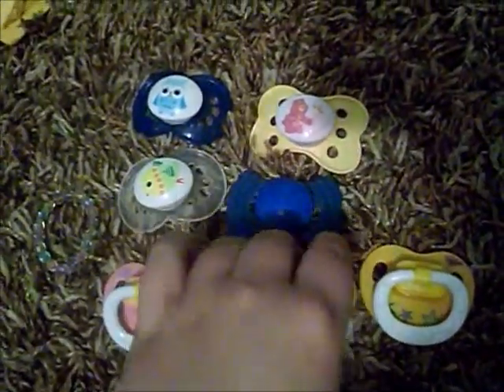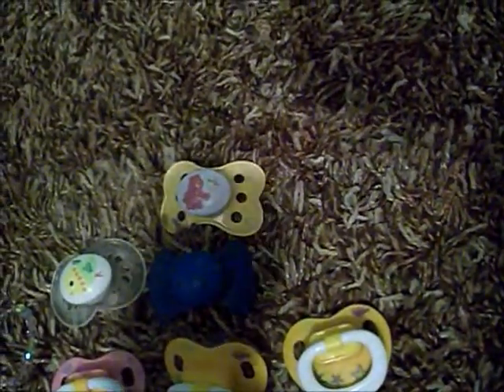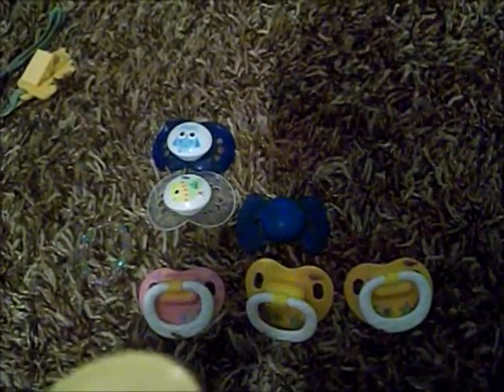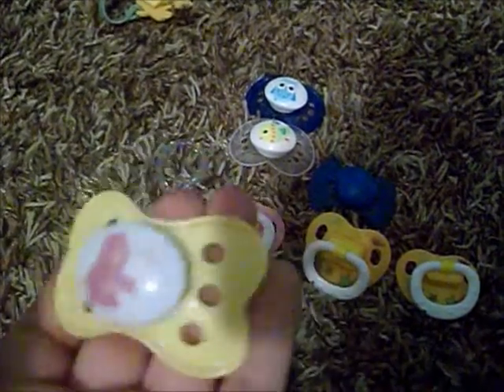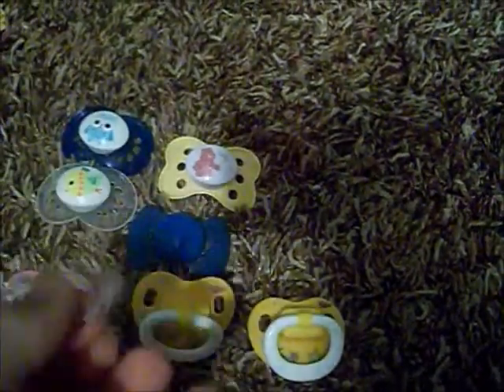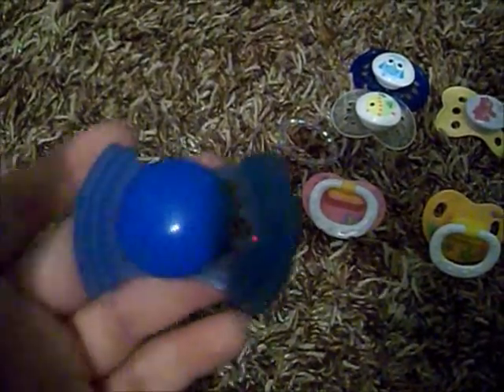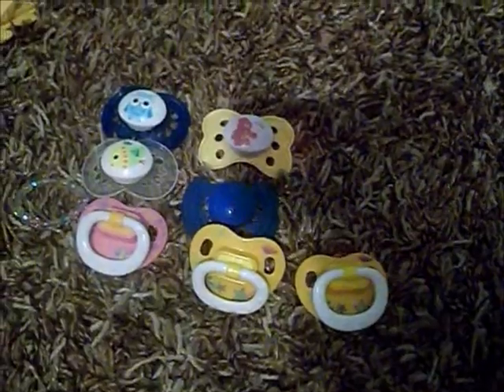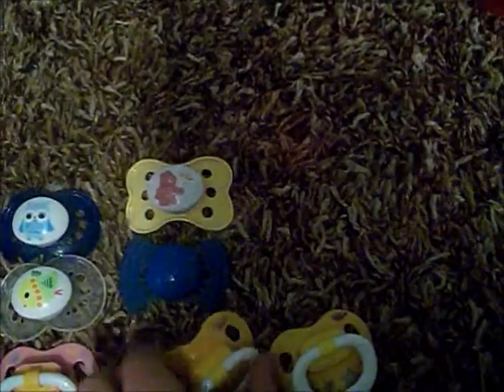*For Nellie Deep*